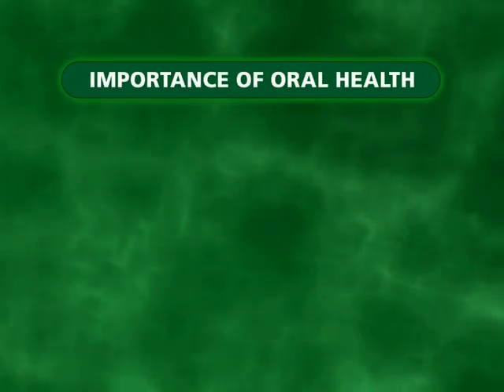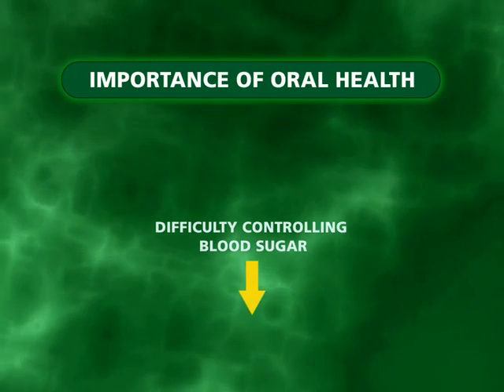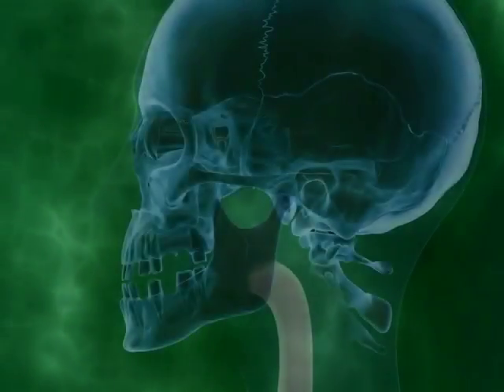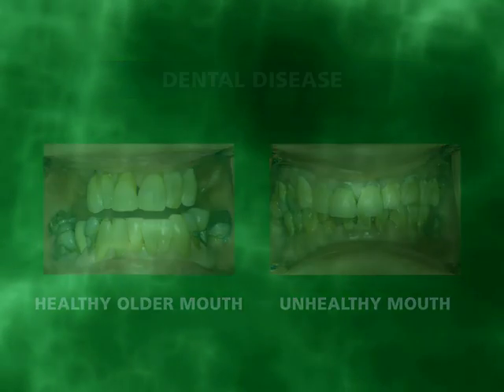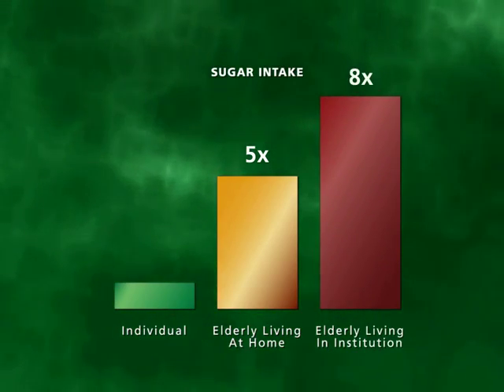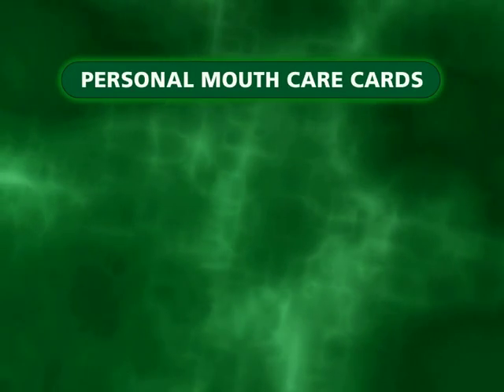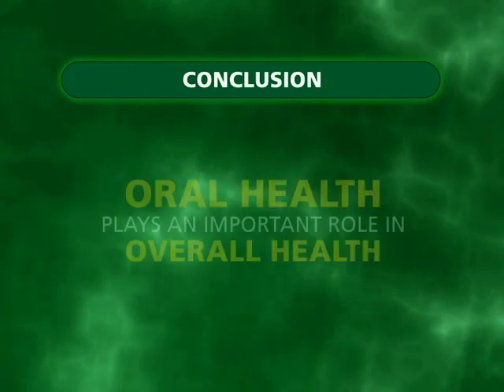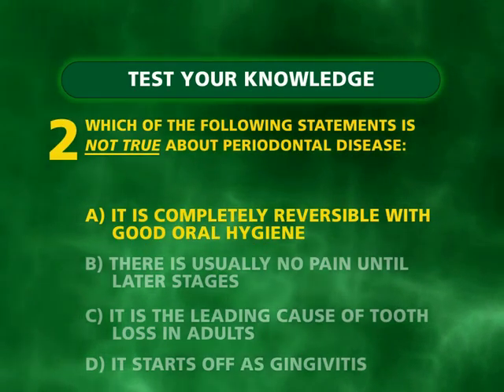Oral Health Basics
Welcome to the "Brushing Up on Mouth Care" education series. In this series, we are focusing on personal daily mouth care for older adults.  Many older adults experience a decline in physical and mental health as they age. This often leaves them dependant on others to assist them with their personal care needs

There are five learning modules in this series that relate to various aspects of providing daily mouth care.

This is module number one, Oral Health Basics.

In this session we will review:
a) the Importance of oral health
b) Dental Disease
c) Prevention - How can you help prevent dental disease?
d) Daily oral health assessments
e) Personal oral care
a. Tool kits
b. Care cards
f) The role of the care provider (in delivering daily oral care)

Please note that these educational videos were developed for use in Long Term Care and therefore the term 'resident' is used throughout to describe the recipient of care. However, this information is also valuable to those providing care in other settings such as home care and acute care. In these instances, please take the term 'resident' to mean client, patient, loved one, or whatever term best describes the person you are caring for.